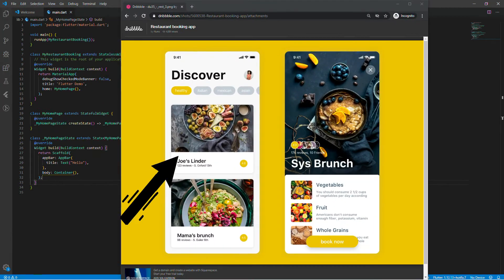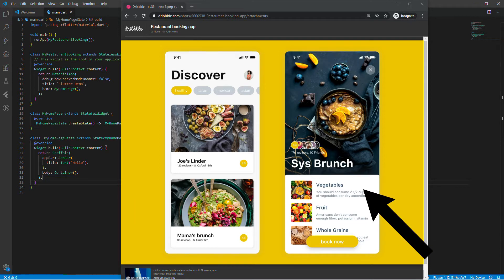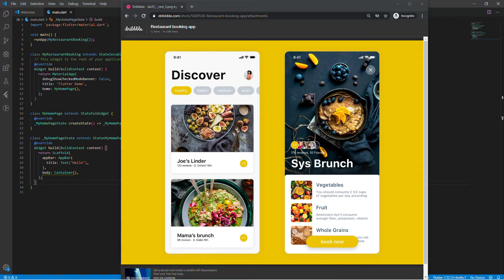Flutter UI Challenge - Restaurant Booking App - Part 2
This is part 2 of a restaurant booking app UI with a Flutter UI challenge.